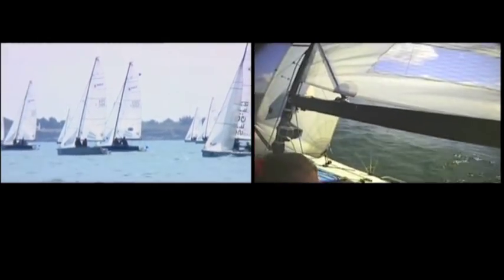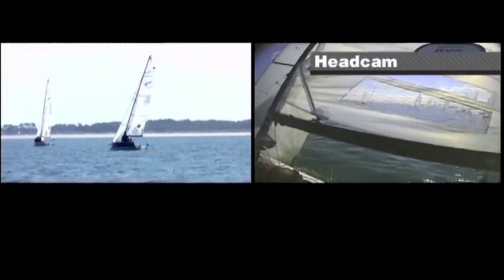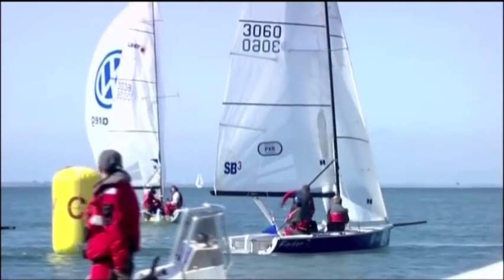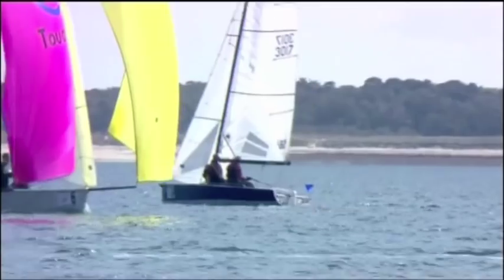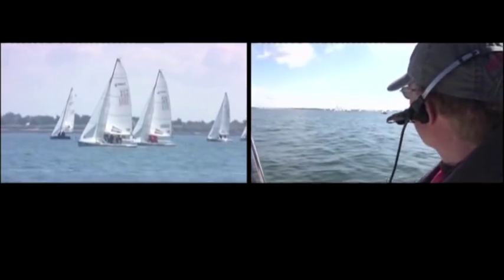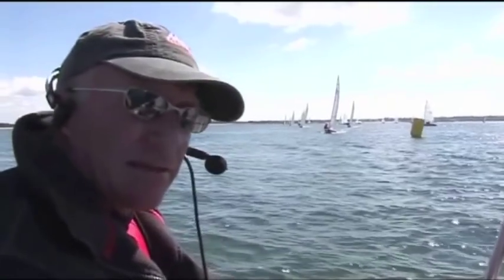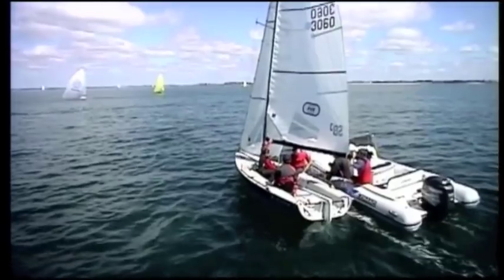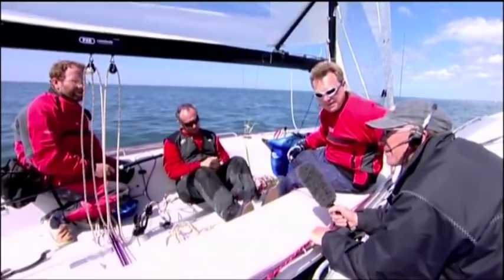Laser SB3 - The Race - Part 4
Many thanks to Laser Performance for letting us use this video.